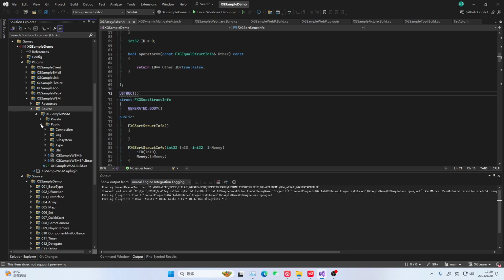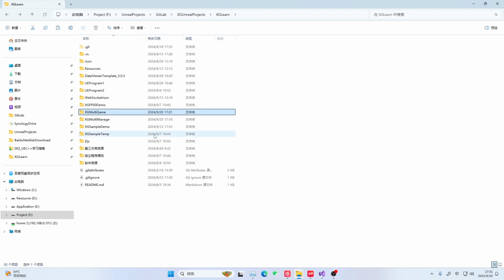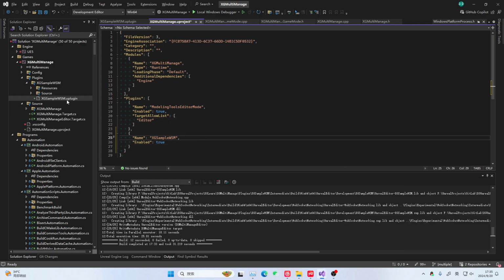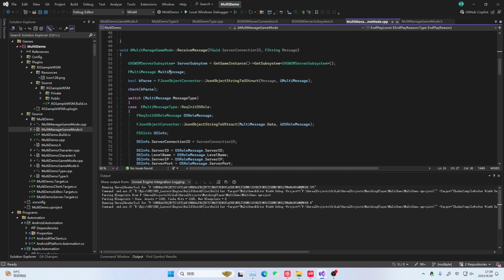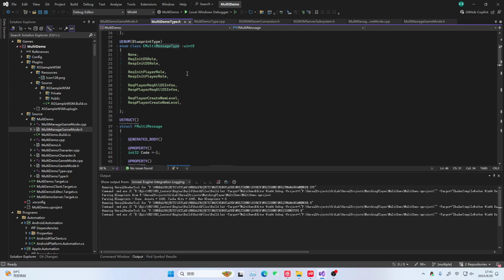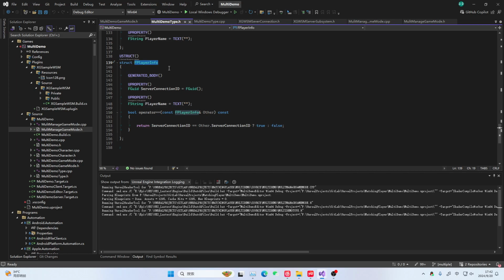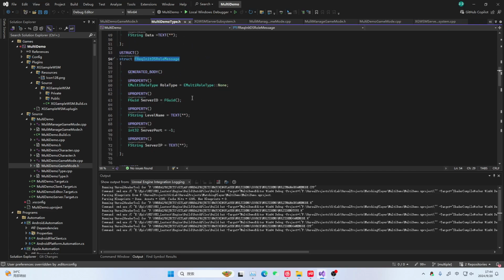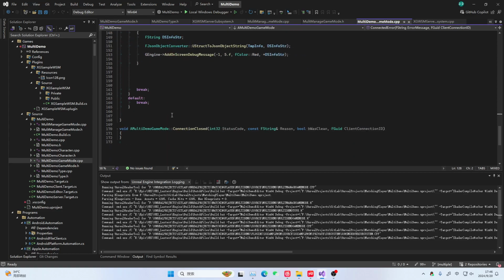UEC++ From Basics to Advanced | M34-005: Communication Plugin and Protocol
This video covers importing the communication plugin into both the DSM and DS projects, and explains the message protocol design. We fix a build.cs issue where the connection header needed to be publicly exposed for proper module inclusion.

We add the plugin dependency in both projects' .uproject and Build.cs files, then refresh and compile. The video then walks through the message protocol: a base FMultiMessage struct with an enum type identifier and a generic data field. Secondary data structs like FDSInitReq, FPlayerInitReq, and FDSInfoRsp are nested within the primary message for different communication scenarios.

The four key message types are explained: DS to DSM initialization, DSM response to DS, player to DSM initialization, and DSM response to player. Additional types include player requesting all DS info and player requesting a new DS instance. All messages are serialized to JSON using UE's JSON utilities for cross-platform compatibility.